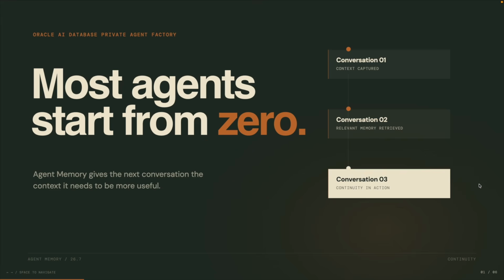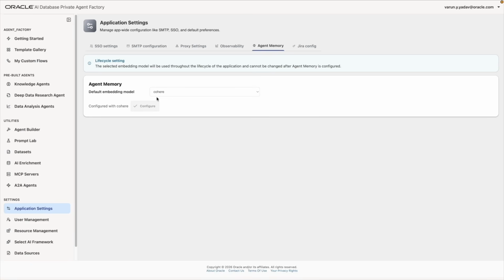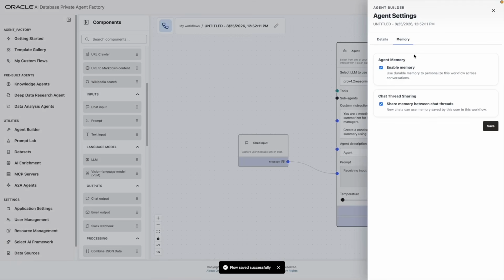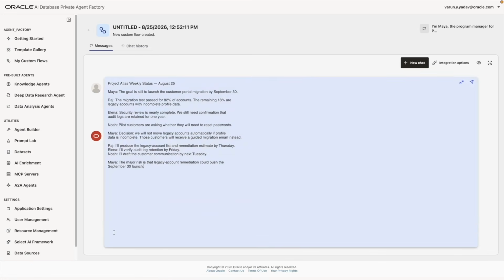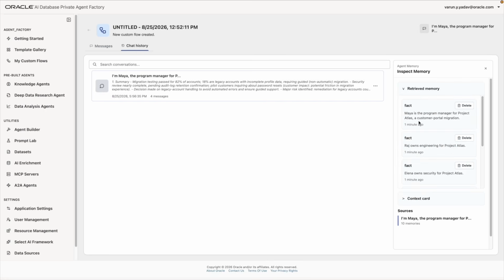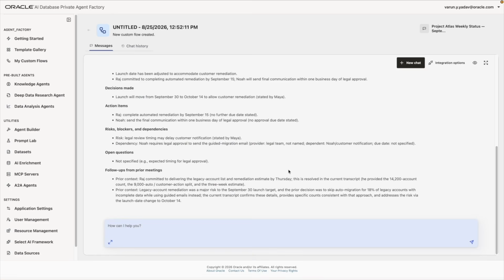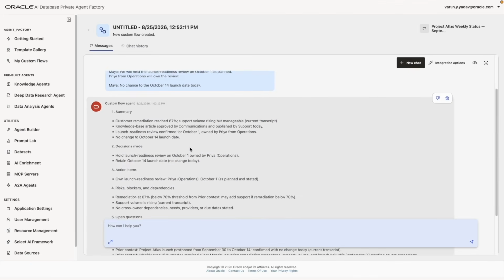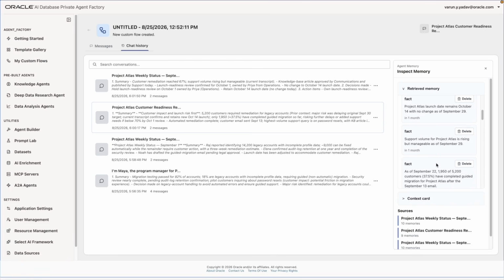How to Build an AI Agent with Persistent Memory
Want an AI agent that remembers project context instead of starting every conversation from zero? In this demo, we configure agent memory and build a meeting-transcript summarizer that carries forward decisions, risks, owners, and reporting preferences across conversations.

Most AI agents start a conversation from zero. Agent Memory gives the agent continuity: it retains relevant information from earlier conversations and uses it when it helps the same user in a future chat. In the example, a project manager's reporting preferences, stakeholder roles, launch decisions, risks, and follow-up items are used to create more personalized and useful executive summaries over time.

Chapters:
0:00 Introduction to agent memory
0:54 Configure agent memory
1:26 Build the summarizer workflow
2:20 Enable memory across chat threads
2:45 Add durable project context
3:30 Save the first meeting summary
5:25 Use memory in a new chat
6:15 Maintain continuity and manage memory

What this demo covers:
- Configuring an embedding model for Agent Memory
- Enabling memory for an Agent Builder workflow
- Sharing memory across chat threads
- Building a transcript-summarizer workflow
- Capturing durable project context, roles, decisions, and risks
- Using prior context in a new chat without mixing it with current decisions
- Tracking completed and unresolved follow-ups across meetings
- Inspecting retrieved and stored memory
- Deleting individual memory records when they are no longer needed
- Understanding user- and workflow-scoped memory controls

With Agent Memory, a transcript summarizer stops being a one-time meeting tool and becomes a continuity assistant that understands the project, tracks relevant follow-up, and delivers summaries in the format the user needs.